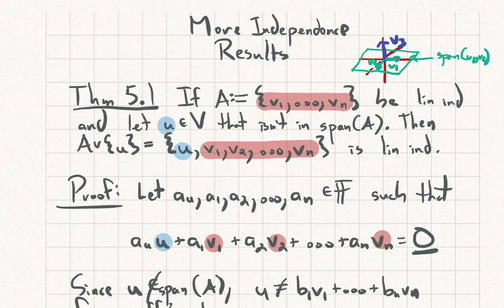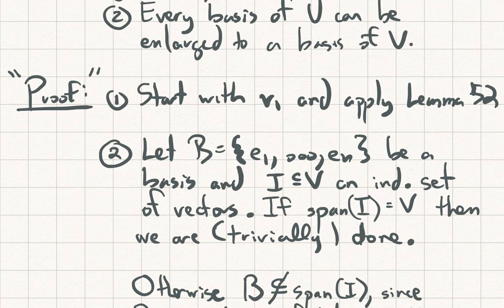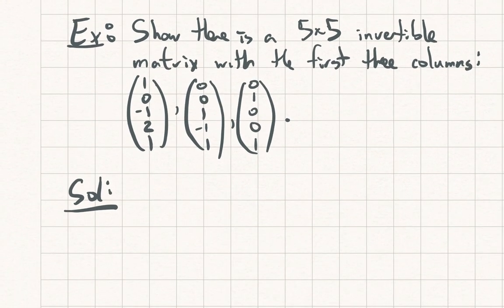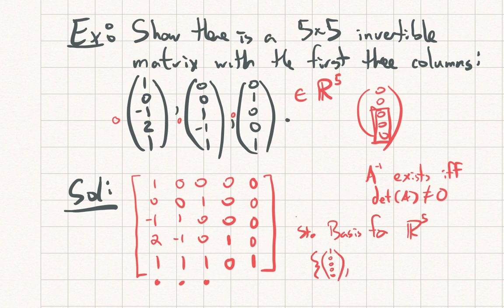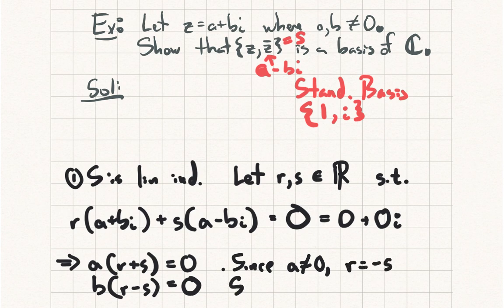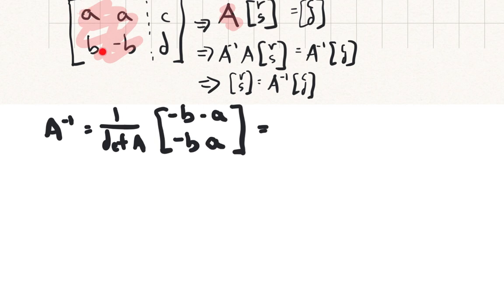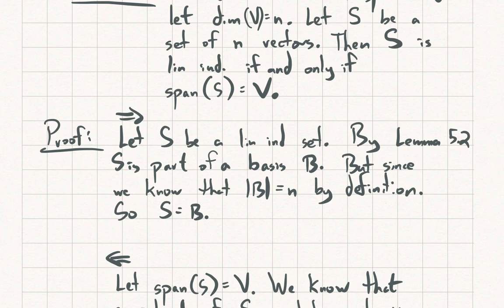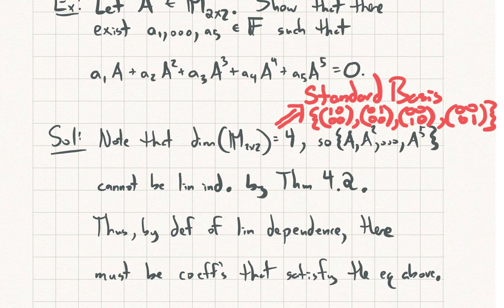Math 2303 Linear Independence Results